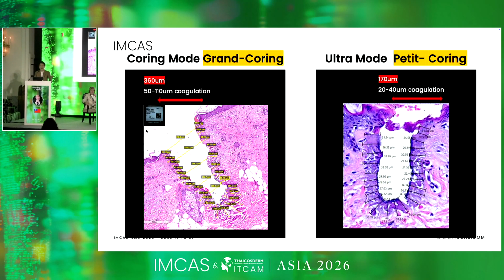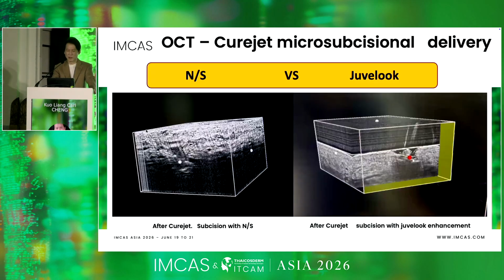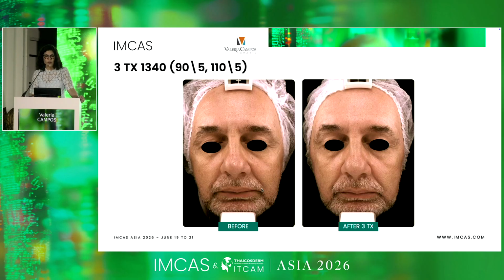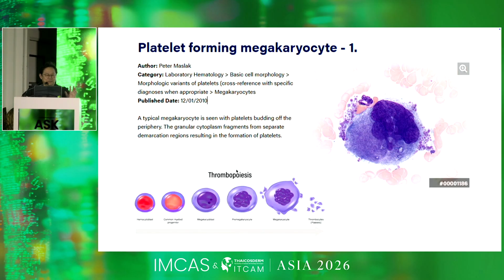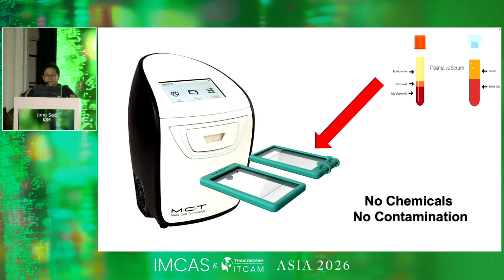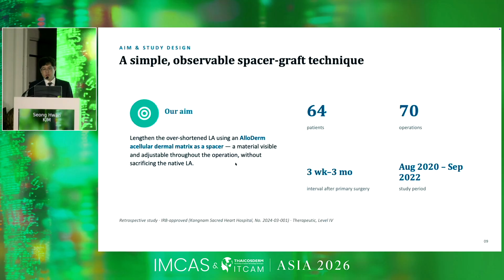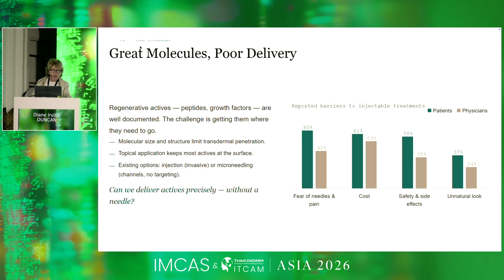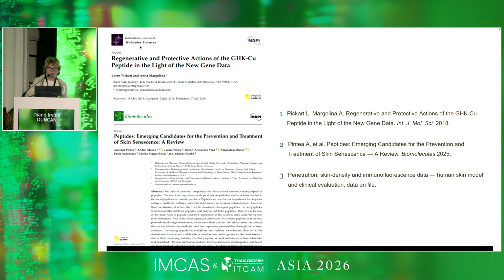02 What's Next Asia The Unseen, The Unpublished, The Unmissable